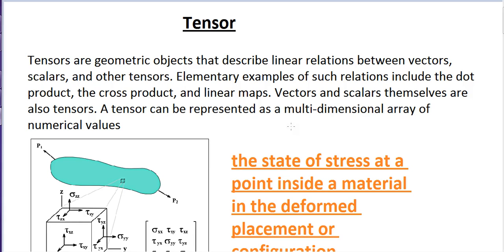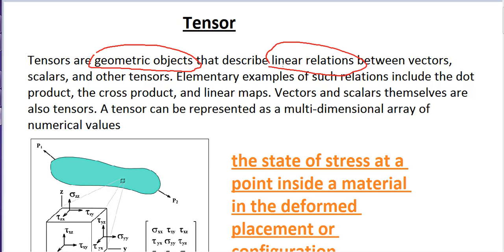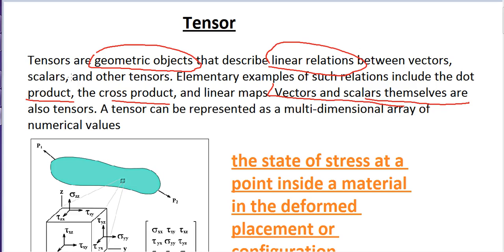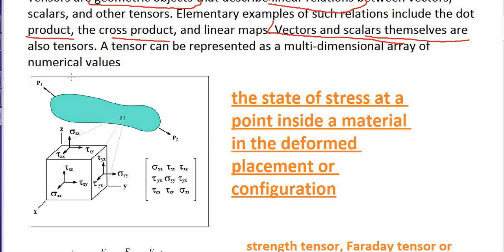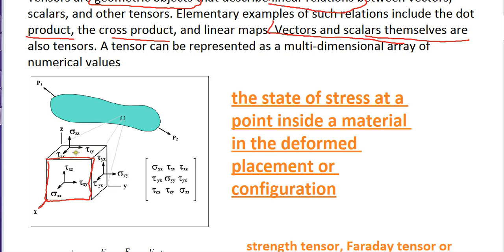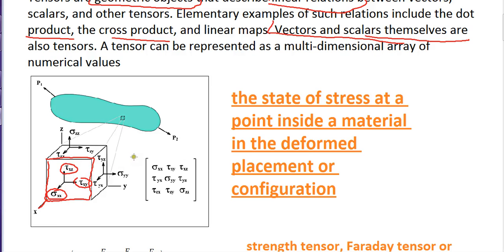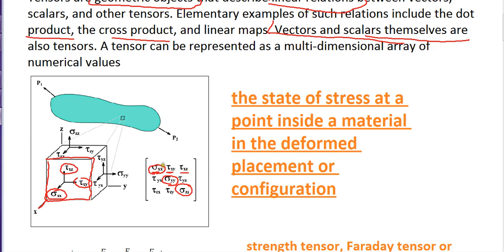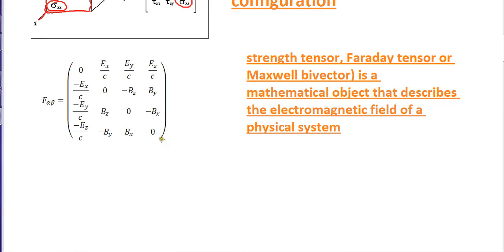Tensor 1 | Introduction